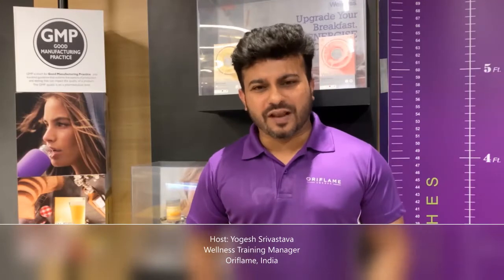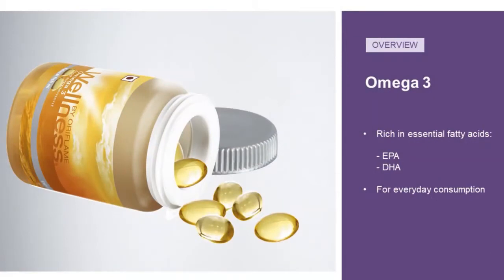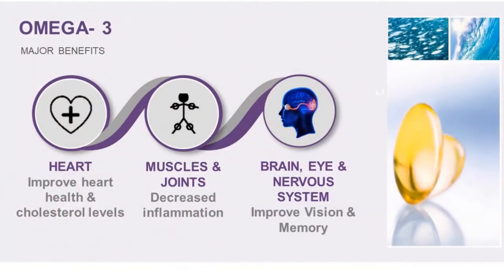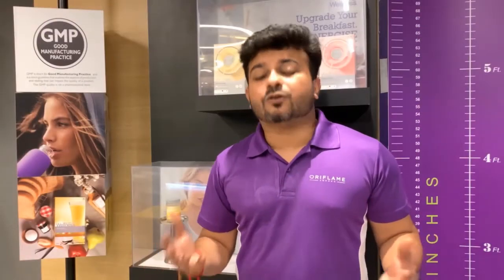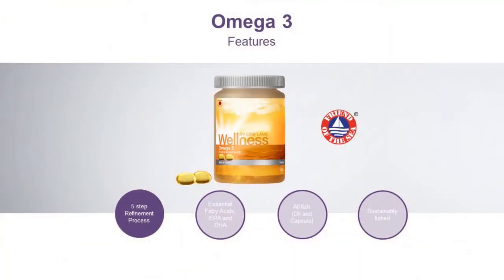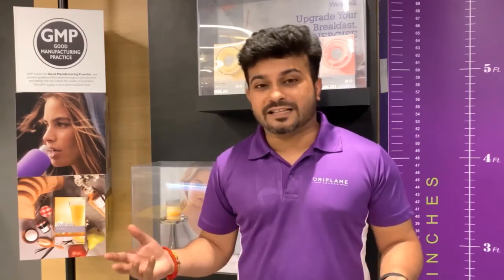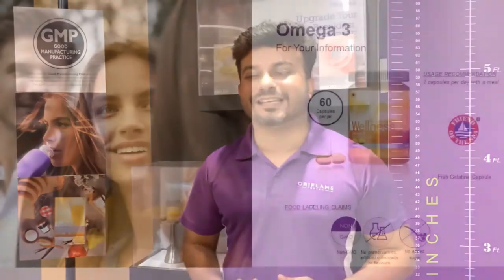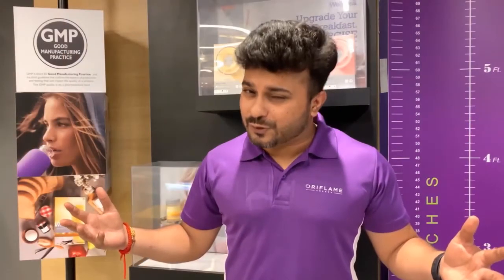wellness by oriflame......